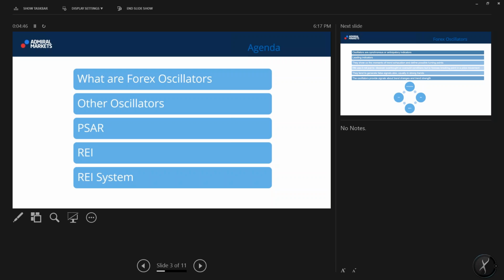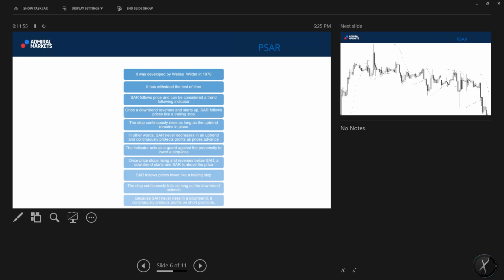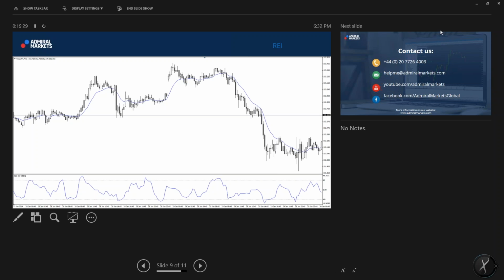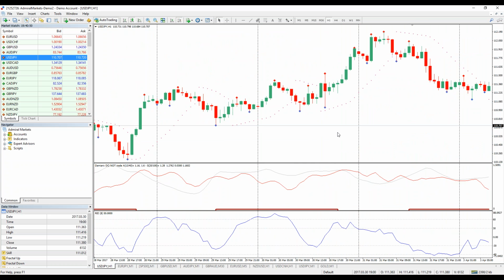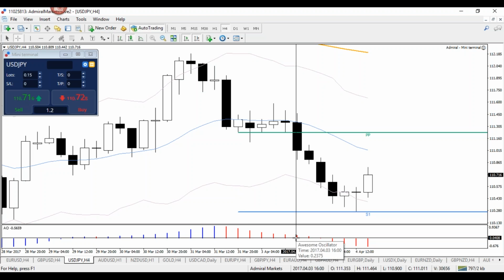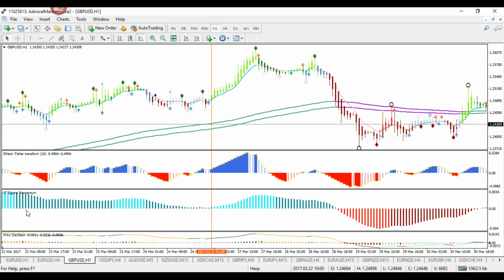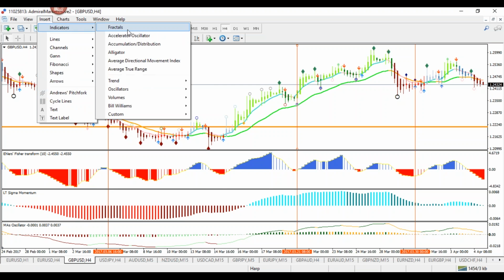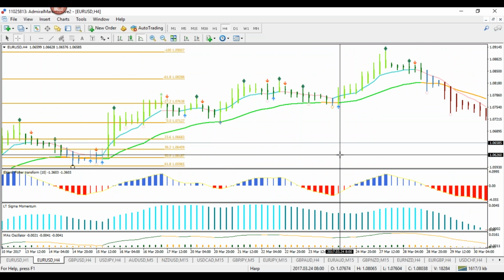Trading Methods Based on Oscillators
Discover why oscillators are powerful indicators and learn how Chris and Nenad trade with an oscillator based system.